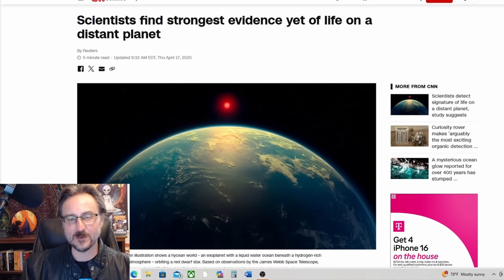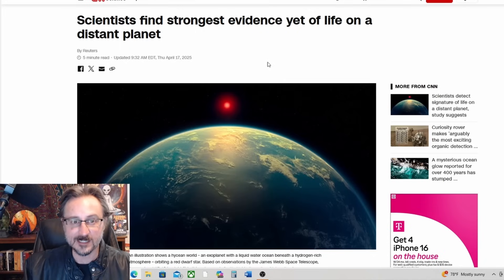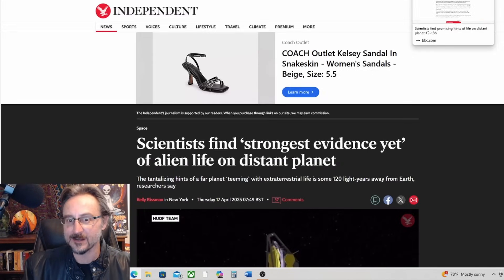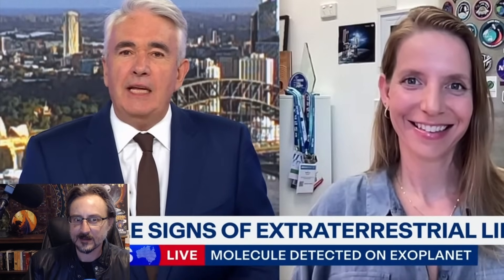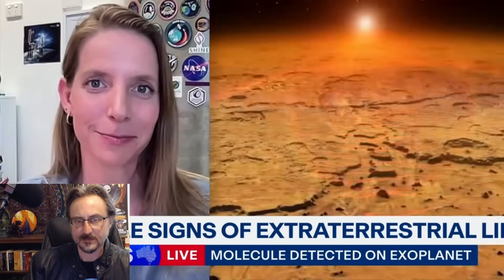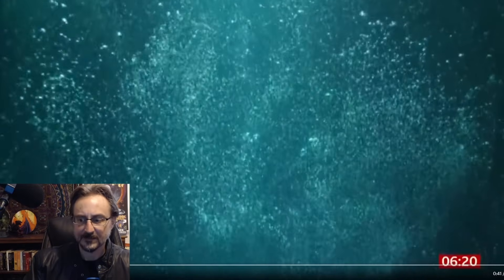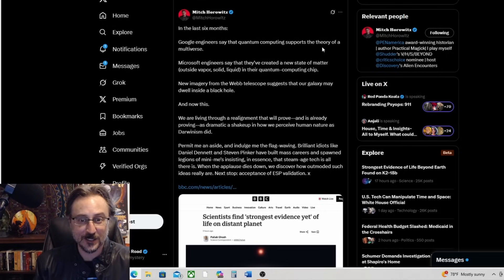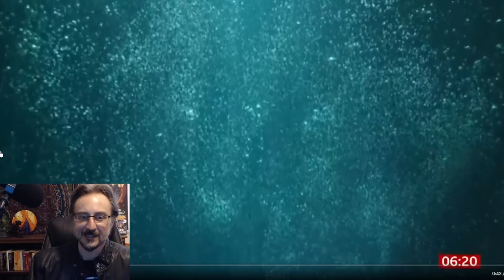Has ALIEN LIFE Been Discovered on Another World? Looks Like It!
Amazon US

Amazon UK

Amazon Australia

Amazon Canada